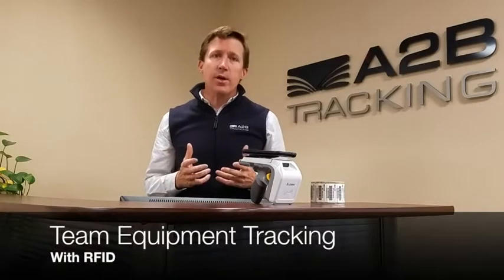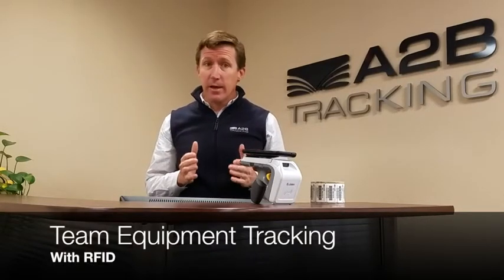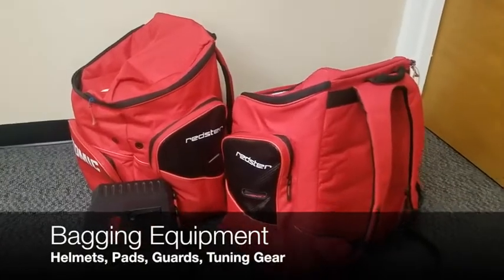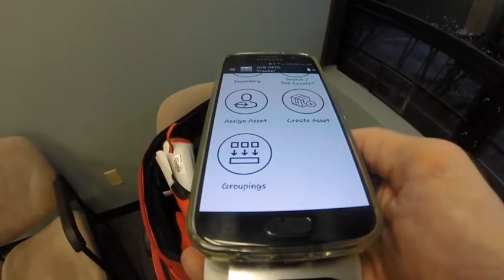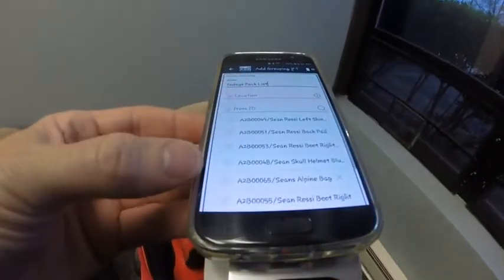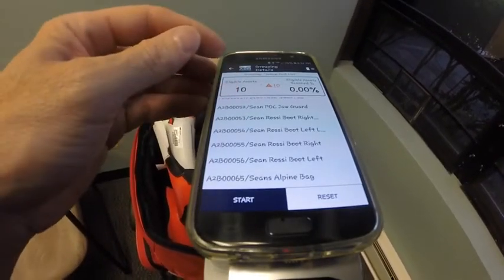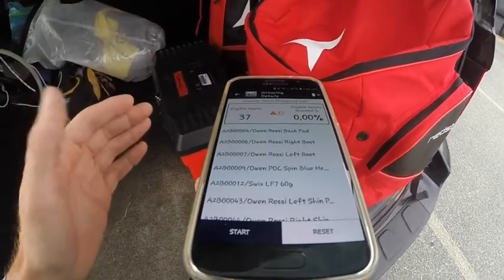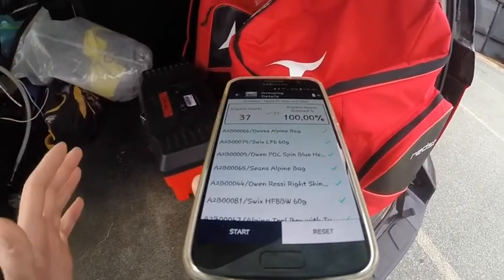Tracking Athletic Equipment with RFID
Tracking Athletic Equipment can be a challenge when time, efficiency and accuracy is critical.  Being unprepared for training or an event is unacceptable in today's modern world.

Forward thinking teams are digitizing their athletic equipment to ensure that they have 100% of the equipment that they need when they leave for an event.  RFID is the killer app to track and manage all of your equipment for athletic teams or groups.

Watch this demonstration video to see how easy it is to create a packing list on your smartphone that can be saved in the A2B Tracking cloud-based system and then check the equipment against that list as it goes out the door.